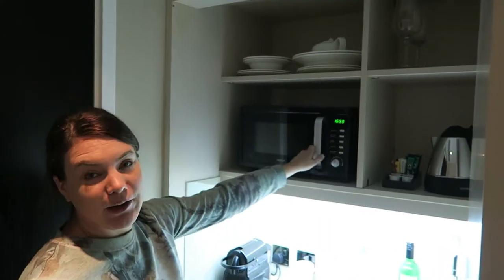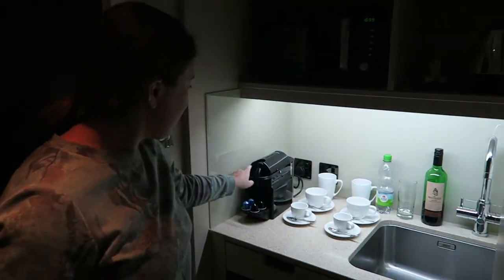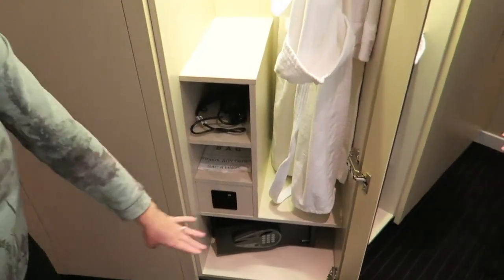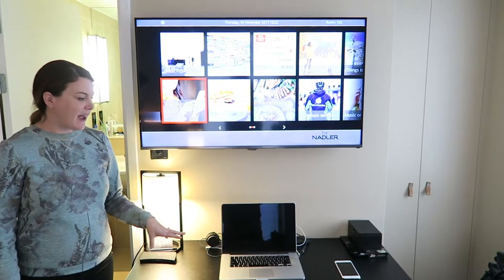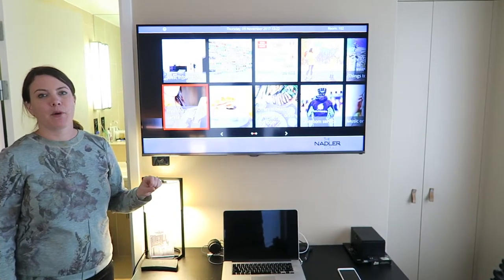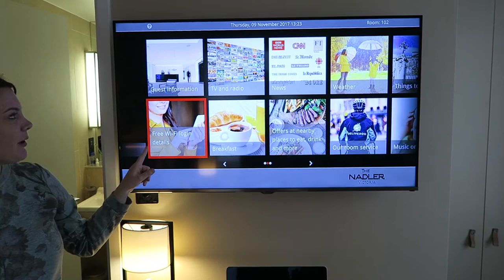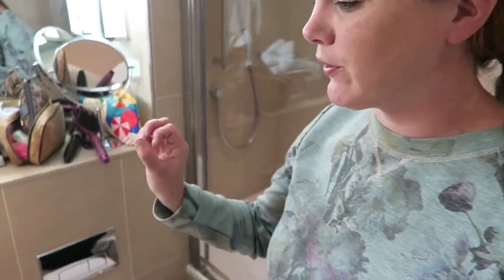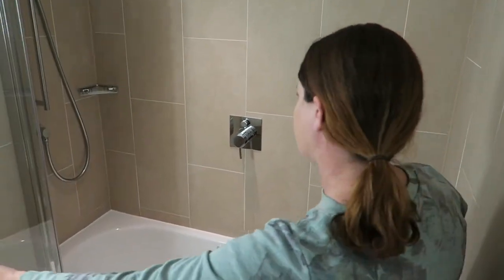HOTEL REVIEW: The Nadler - Victoria, London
If you are looking for a hotel to stay in London, look no further than the Nadler, Victoria. It’s in the perfect location, just steps away from Buckingham Palace and a short walk to Big Ben and the Thames. Victoria tub station is also very close by and can get you to any part of the city. Rooms are large for the city, and some have kitchenettes.

Just steps away from Buckingham Palace and a short walk from many of London’s most famous landmarks, The Nadler Victoria is an affordable luxury hotel with 73 stylish, contemporary design rooms where you benefit from exclusive discounts with local partner restaurants and bars as part of your stay.

The emerging Nadler brand does "affordable luxury"—its phrase—and it's sharp about it, delivering value in easy limestone colors and amenities that strive to be intuitive. Each room, no matter the category, gives you a mini-kitchen with Nespresso machines and a tap with Brita water, free fast Wi-Fi, 30 daily minutes of local/national phone calls, air conditioning, swanky GHD hairdryers, and TVs that do everything from let you read the latest newspapers to listen to a free music library to stream content from your own computer. You get all you need without skimping on comfort or spending above-market rates. The best value in room types, "Small Double," has a bed that's 4 1/2 feet (135 cm) wide, but categories scale up to Superior and Deluxe, with true six-foot-wide (180cm) king beds.

This one is round the corner from Buckingham Palace in the old Girl Guides building. There are 73 rooms.